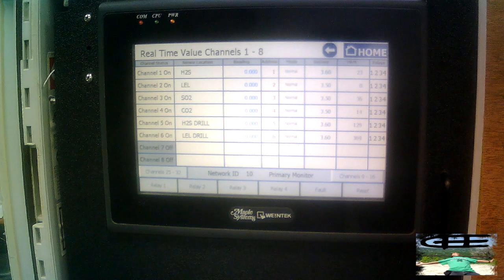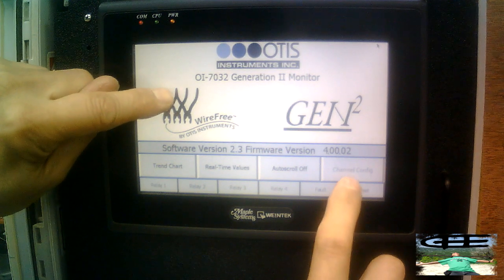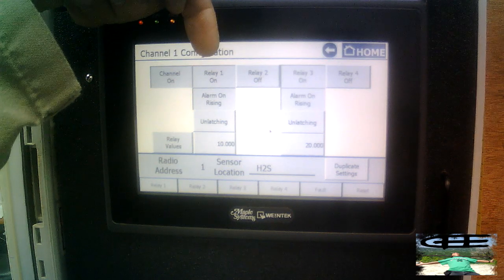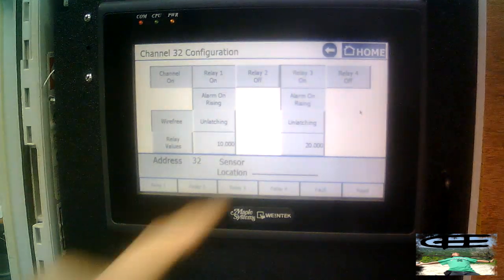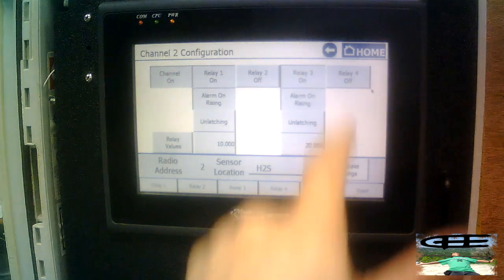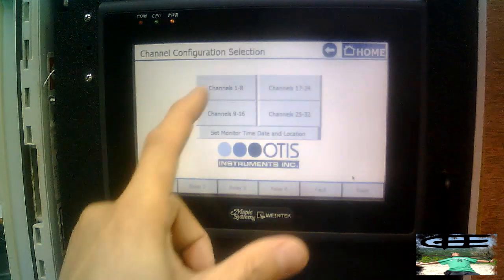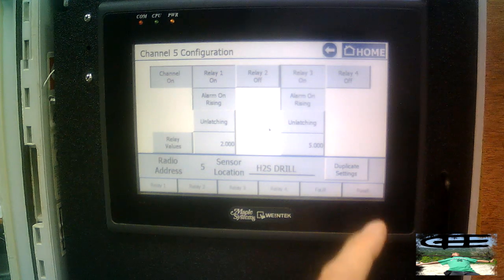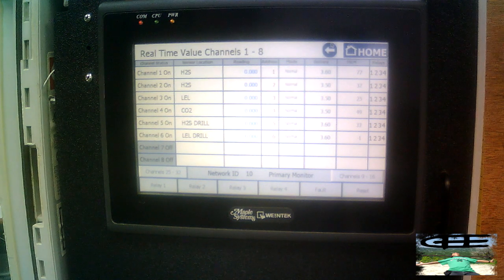OTIS OI 7032 Channel & Alarm Setup- Duplicate Option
Main Panel Controller OTIS OI-7032 :
At Home Screen...
Press the WireFree logo then Press the Channel Configuration button
Channel & Alarm Setup can be done individually or duplicate.

1-32 channel can be used as Wirefree setup
Channel 29-32 can be WireFree or Wired setup for 4-20mA connection